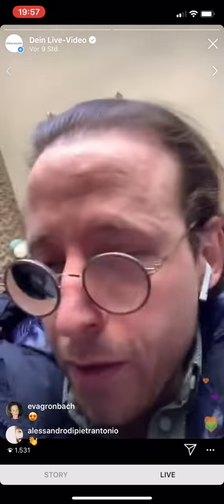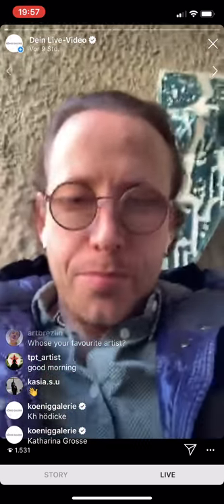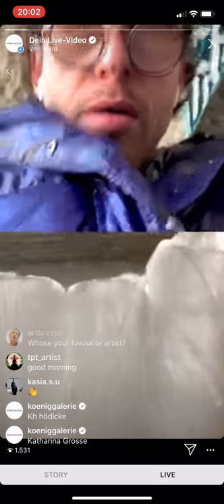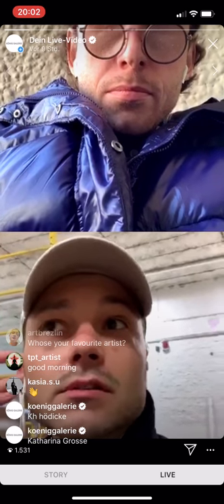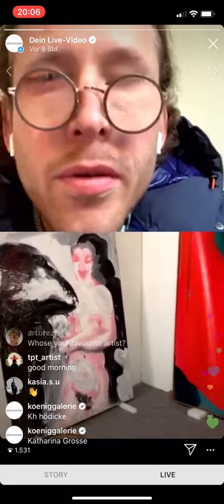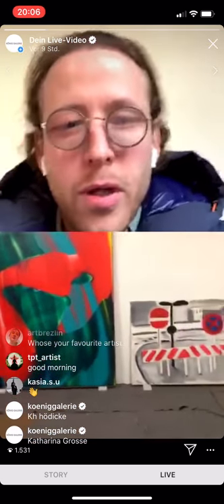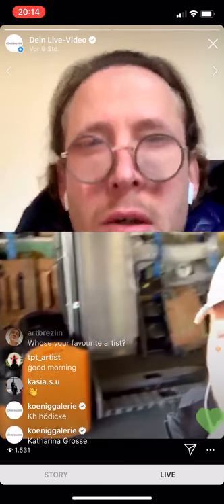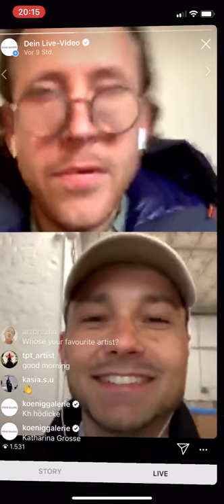Live from the Berlin storage with Johann König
In our KÖNIG Live series we talk with artists and friends of the galleries in Berlin, London and Tokyo about artworks, exhibitions and current topics.